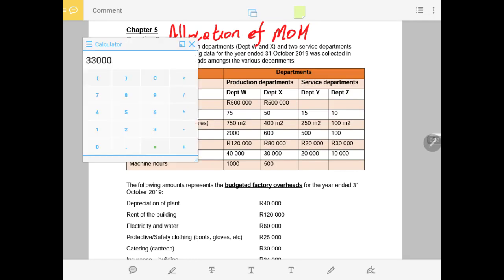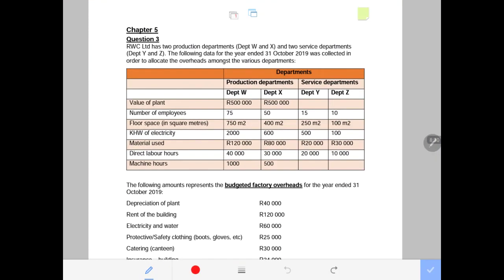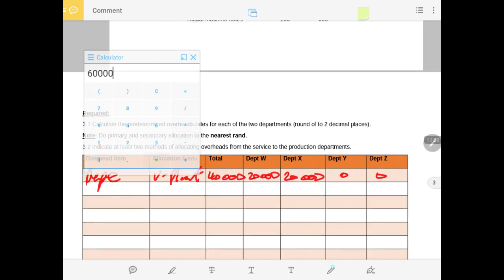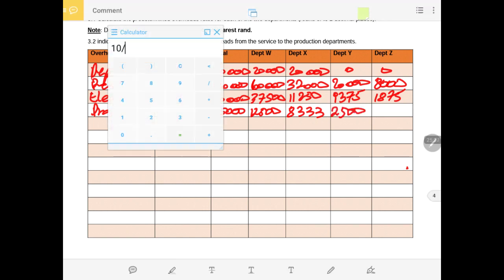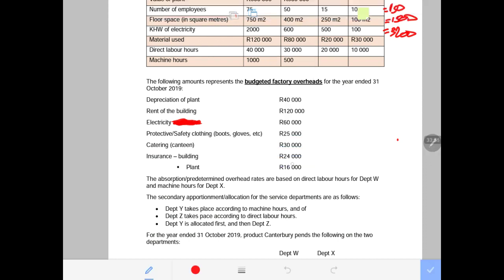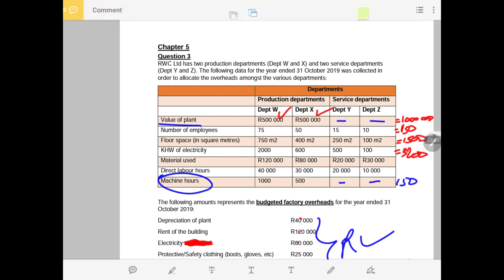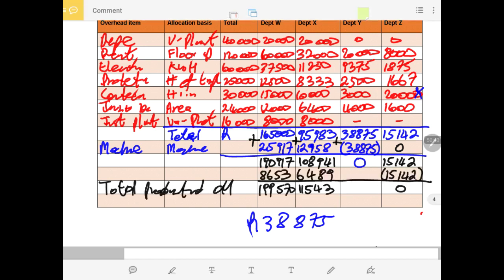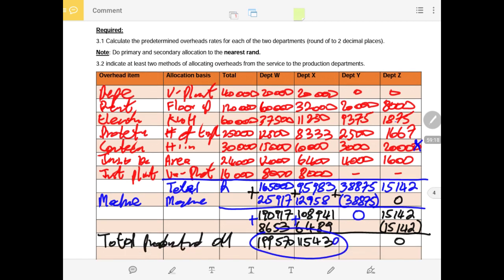Allocation of overheads RWC Ltd